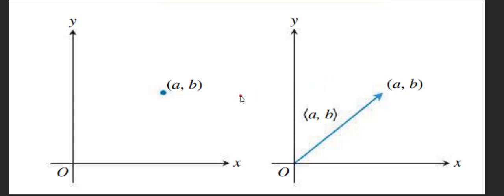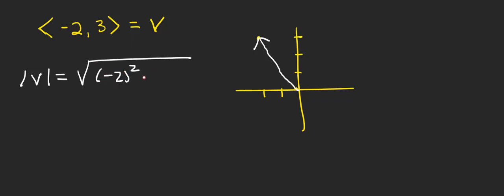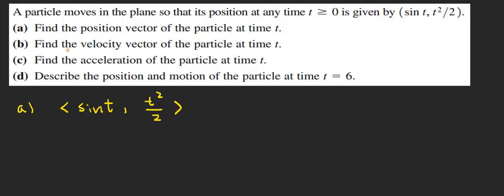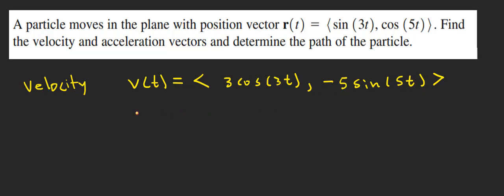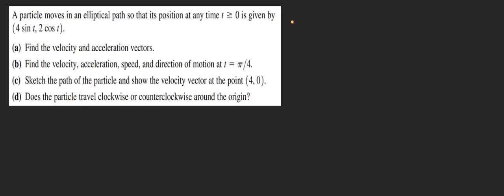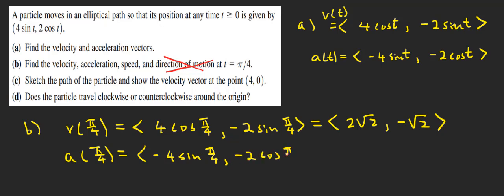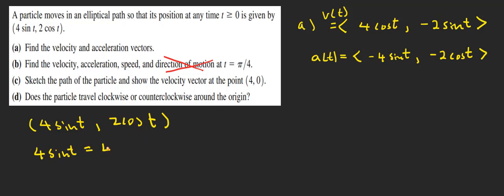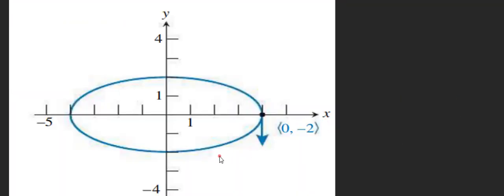[Calculus] Vectors in the Plane (Velocity, Acceleration, and Speed)